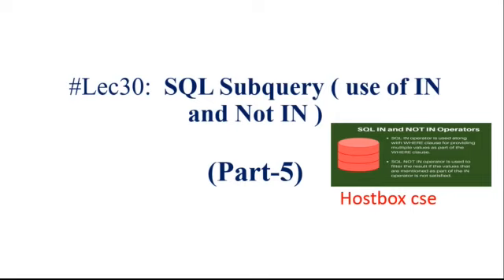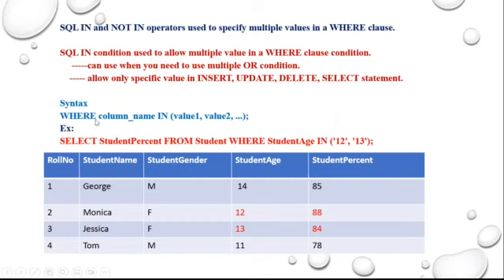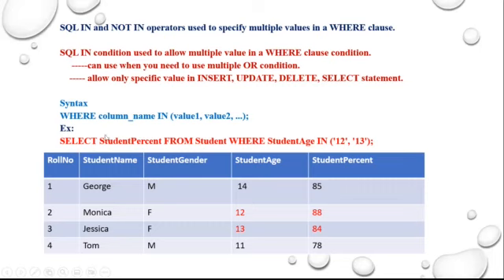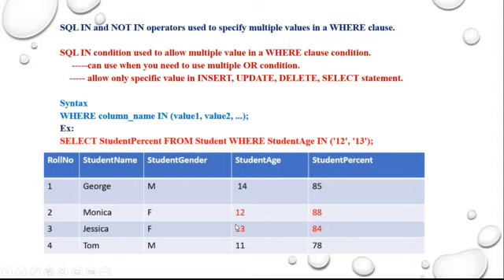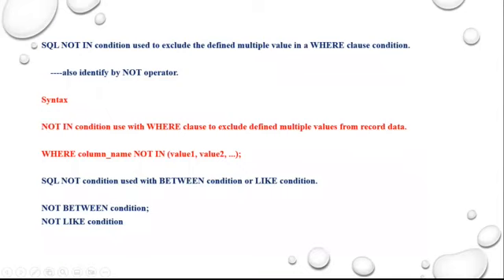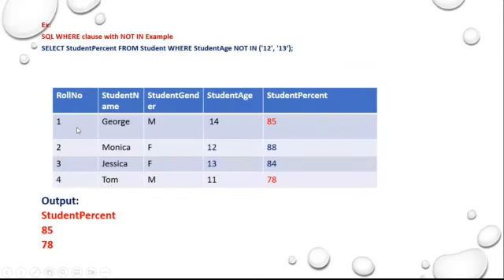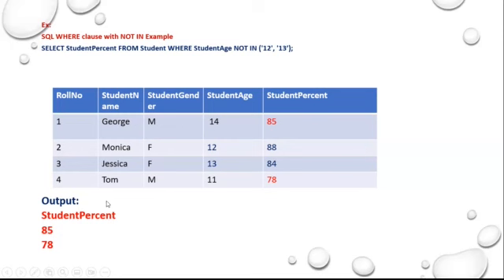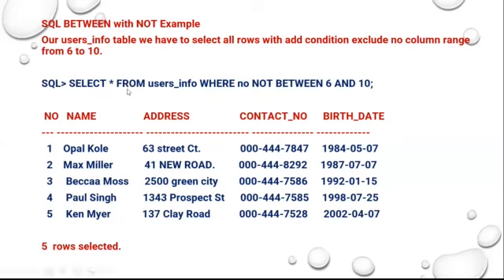Lec30: SQL Subquery with examples ( use of IN and Not IN ) [Part-5] |Hostbox cse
SQL IN and NOT IN operators used to specify multiple values in a WHERE clause.

SQL IN condition used to allow multiple value in a WHERE clause condition.
can use when you need to use multiple OR condition.
allow only specific value in INSERT, UPDATE, DELETE, SELECT statement.

Syntax
WHERE column_name IN (value1, value2, ...);
Ex:
SELECT StudentPercent FROM Student WHERE StudentAge IN ('12', '13');
SQL NOT IN condition used to exclude the defined multiple value in a WHERE clause condition.

also identify by NOT operator.

Syntax

NOT IN condition use with WHERE clause to exclude defined multiple values from record data.

WHERE column_name NOT IN (value1, value2, ...);

SQL NOT condition used with BETWEEN condition or LIKE condition.

NOT BETWEEN condition;
NOT LIKE condition